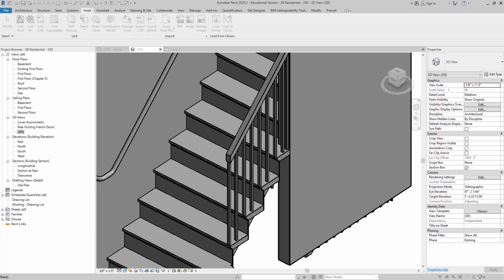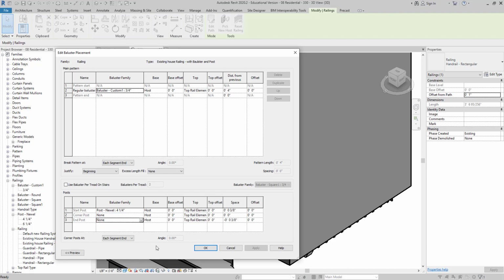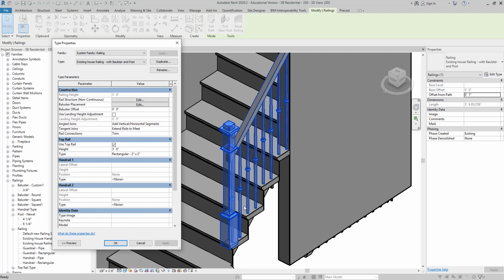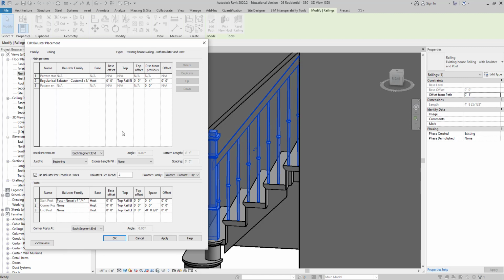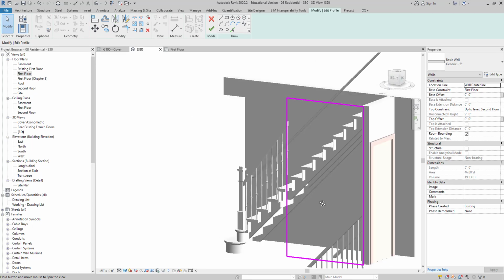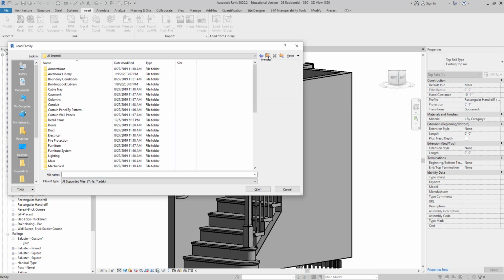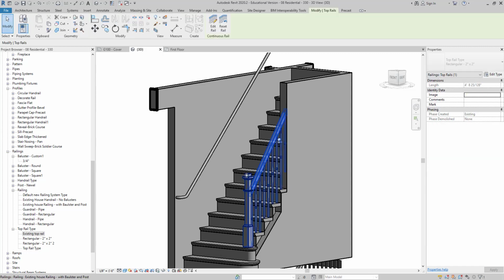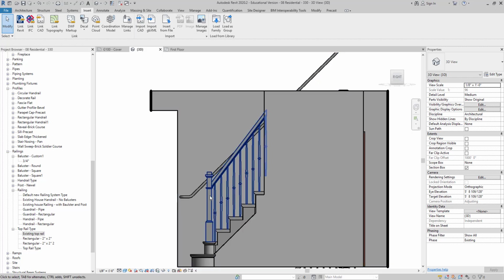Chapter 8 up to page 340